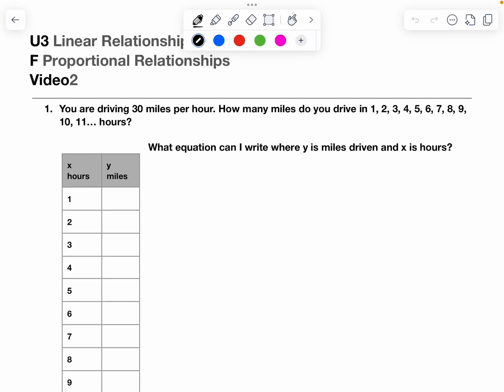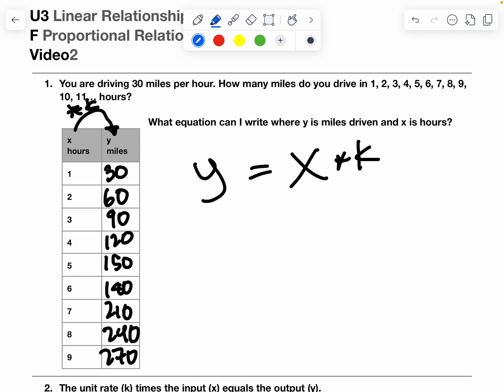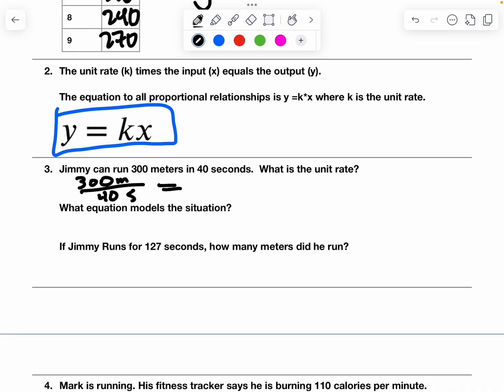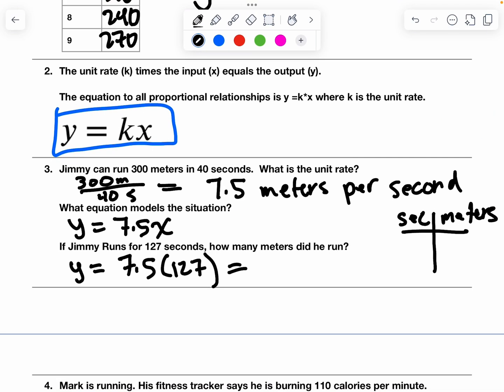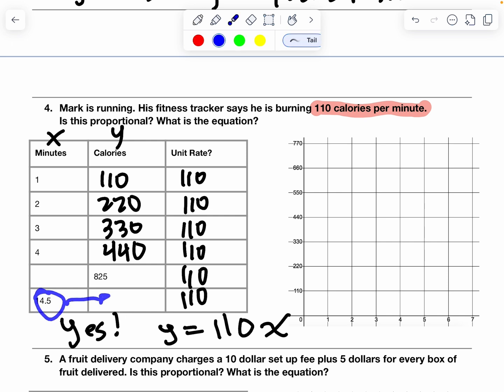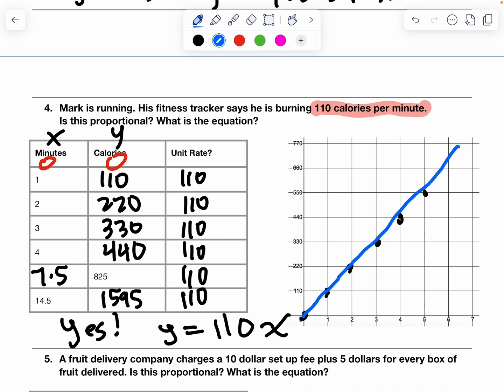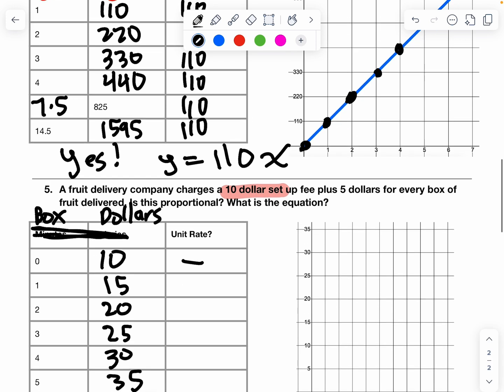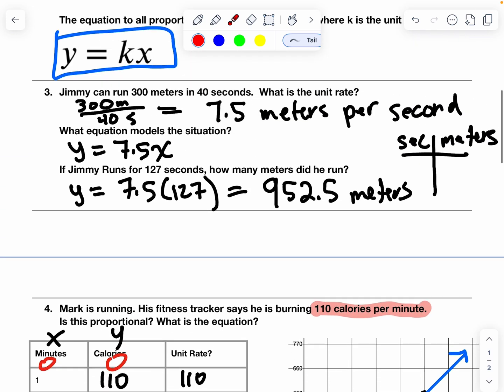U3F Proportional Video2